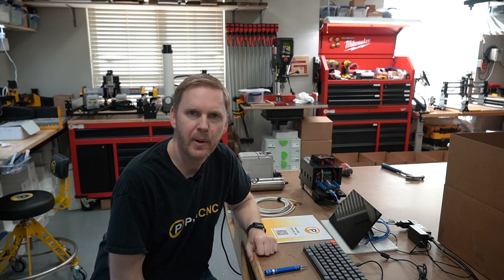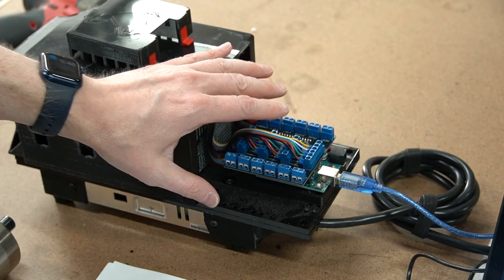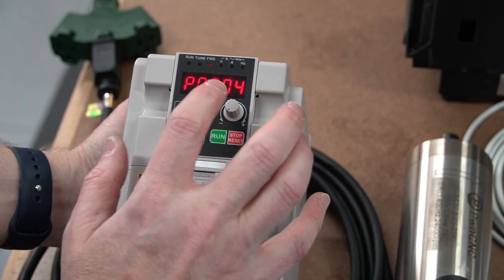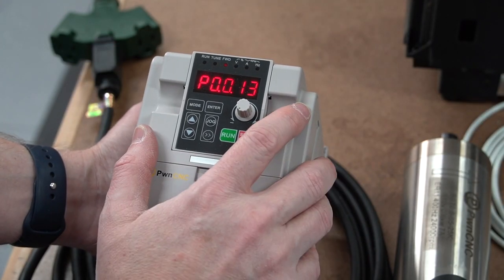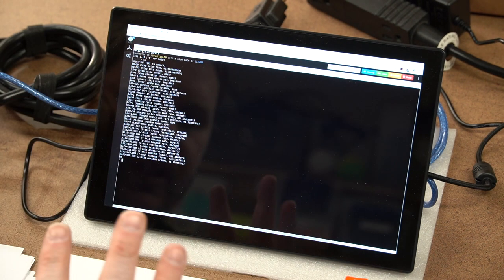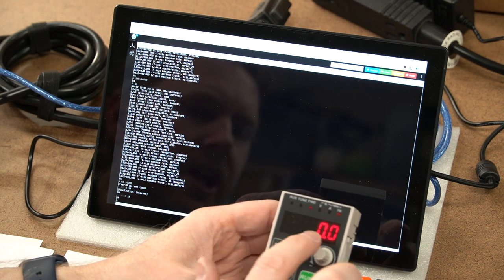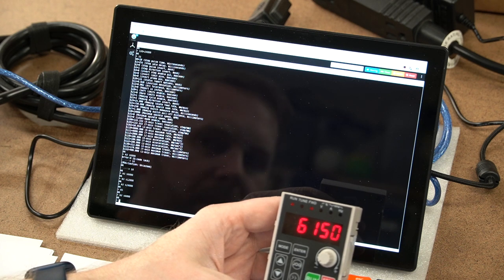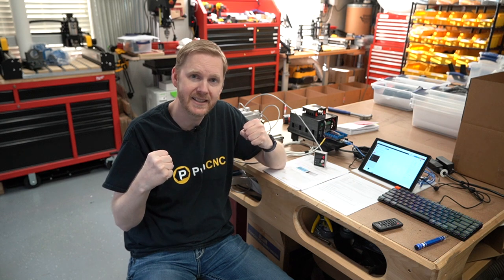Control your spindle via PWM on Demon Controllers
Are you wanting to control your PwnCNC Spindle kit from your Demon controller?  This video is for you.